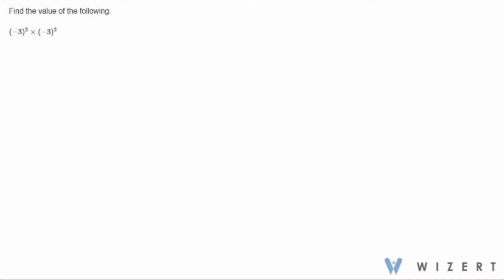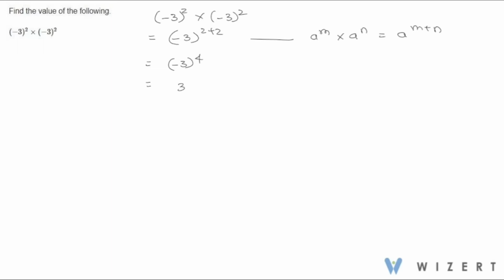Mathematics Exponents and Powers problems for Grade 7 with answers - Set 1621144789